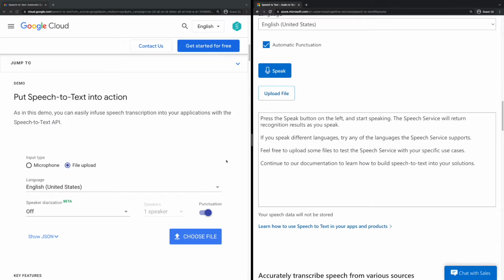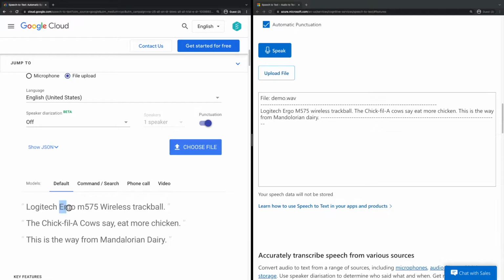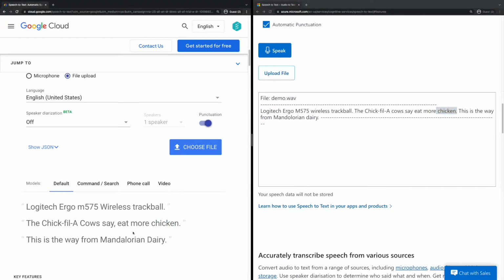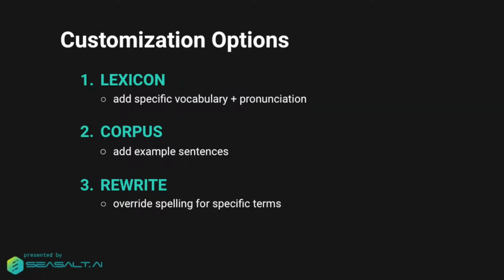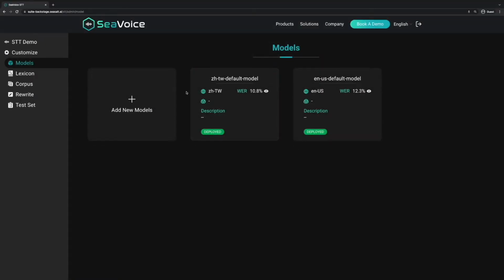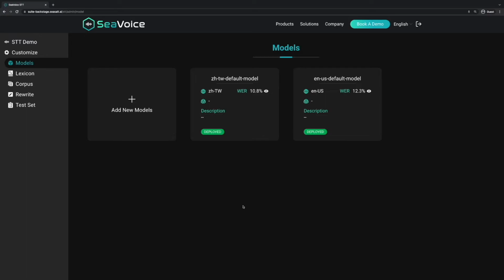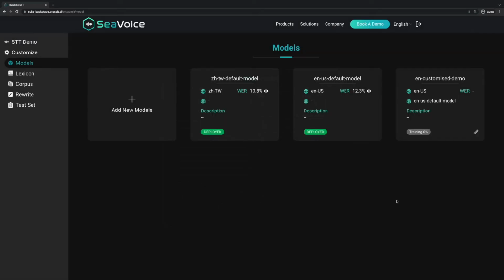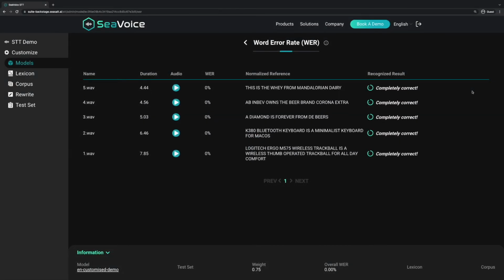SeaVoice - Speech To Text Customization | Seasalt.ai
SeaVoice is a customizable SaaS offering for deep speech recognition (STT) and speech synthesis (TTS).